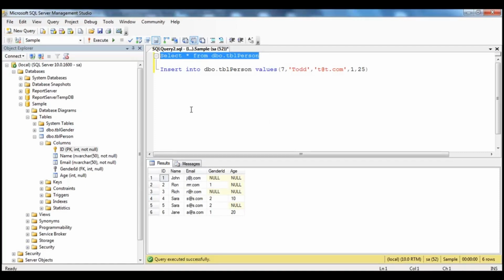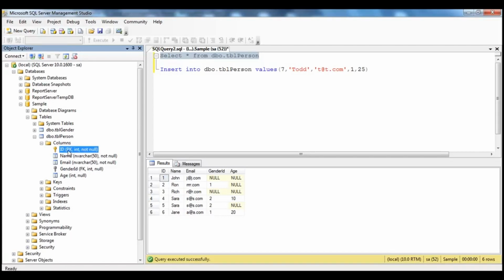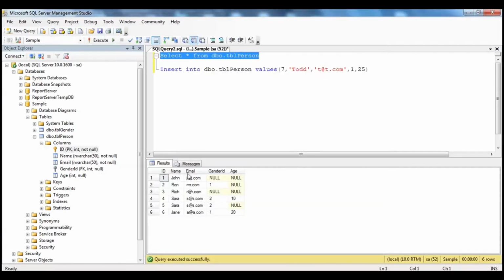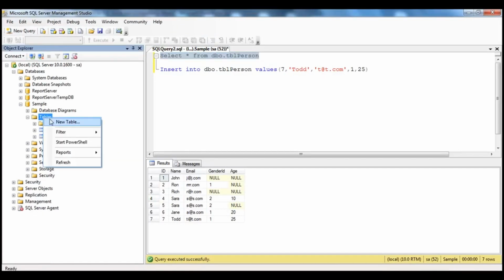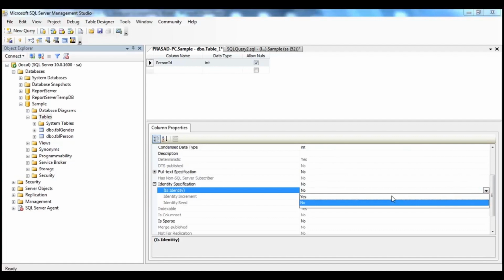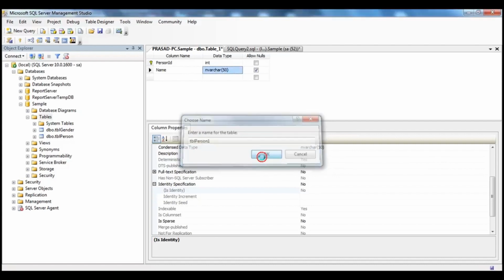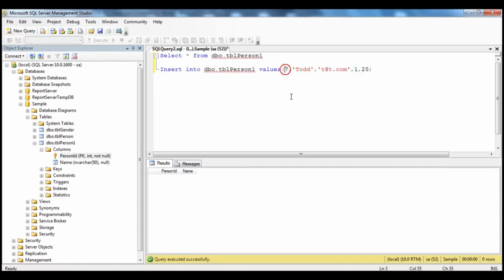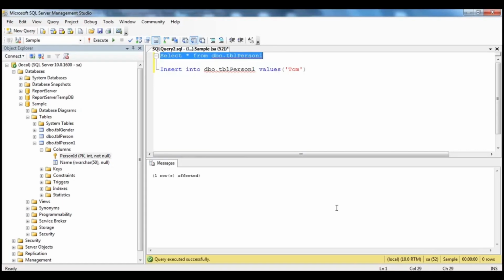Mastering Identity Columns in SSMS: How to Add and Manage Auto-Incrementing Primary Keys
In this video, you will learn how to create and manage auto-incrementing primary keys using identity columns in SSMS. You will be guided on how to set up the starting value, increment value, and seed value for the column, as well as how to enable and disable identity columns and how to handle errors that may occur during the process.

Furthermore, the video will cover the best practices for managing identity columns, including testing, validating, monitoring their performance, and troubleshooting common issues. Whether you are new to SQL Server or an experienced professional, this video will equip you with the knowledge and tools you need to master identity columns in SSMS and simplify your database management.